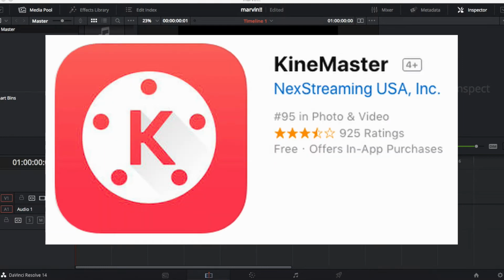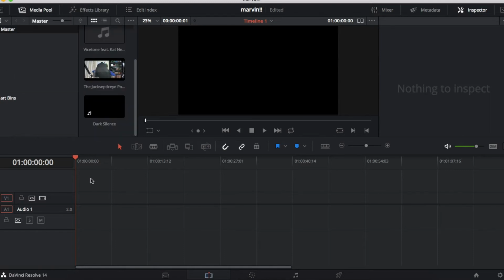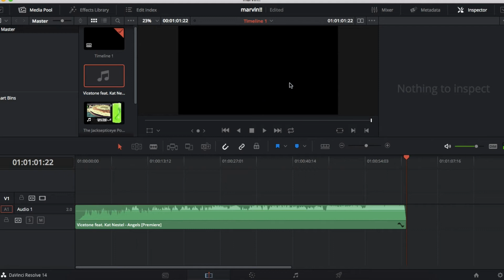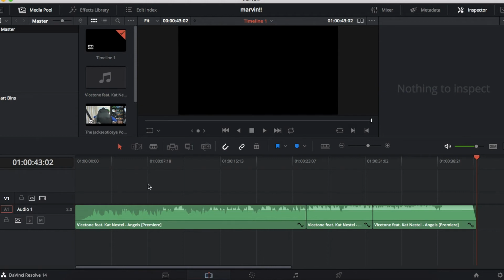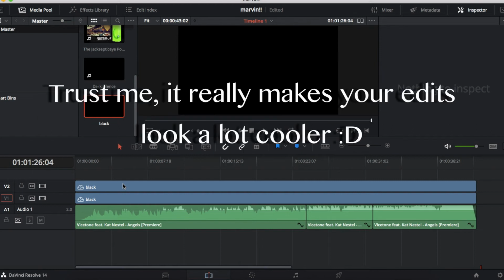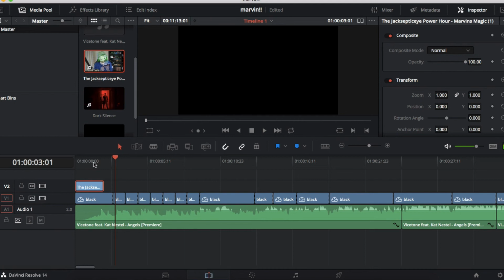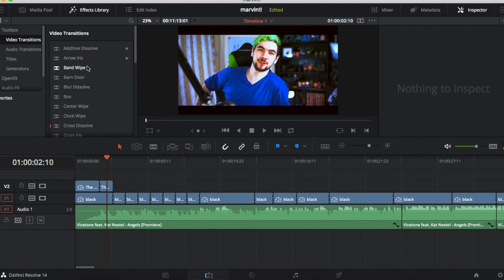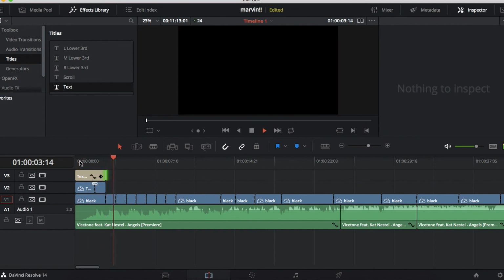How I Make My Jacksepticeye Edits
This video was pretty highly requested so this is basically the fundamentals of how I begin to edit. Or, if you have any other questions, don't hesitate to ask! I can also do an iMovie tutorial if interested :)